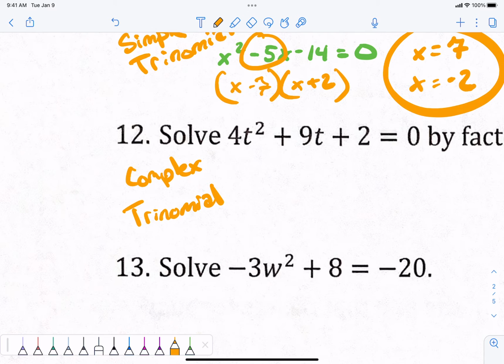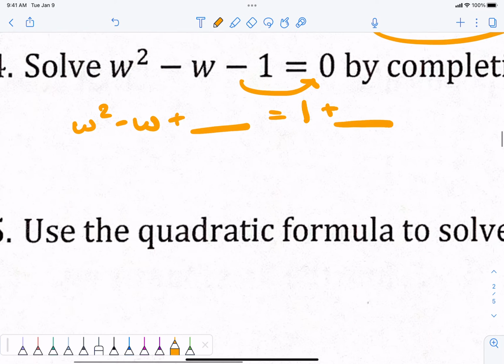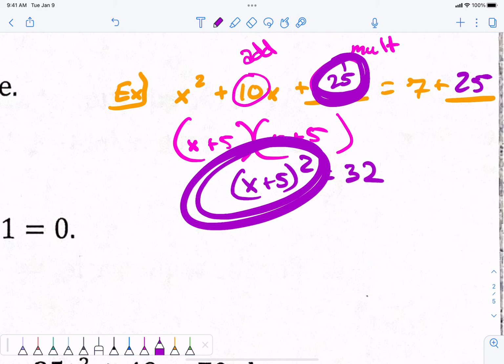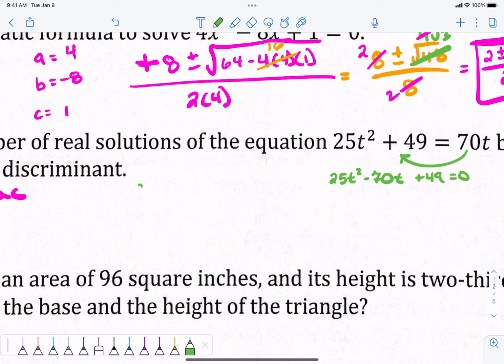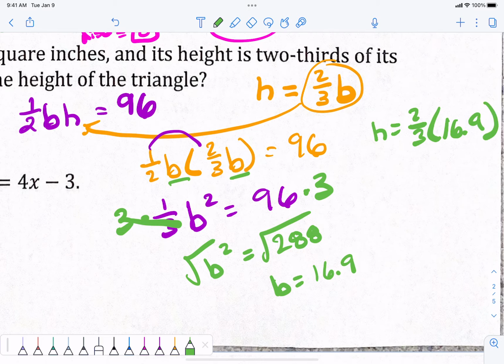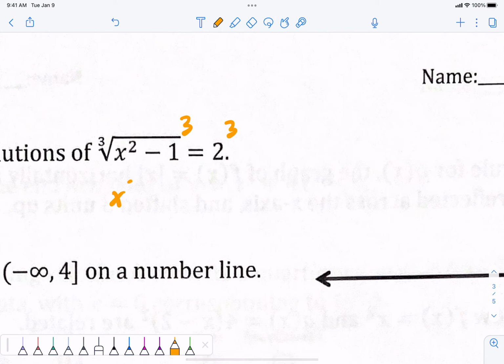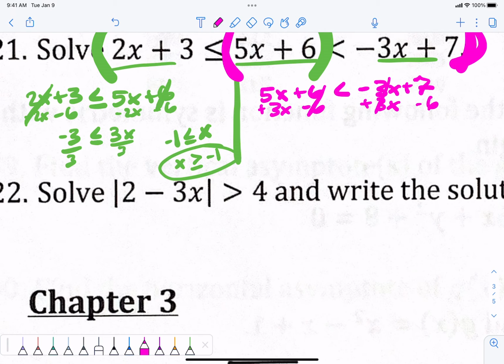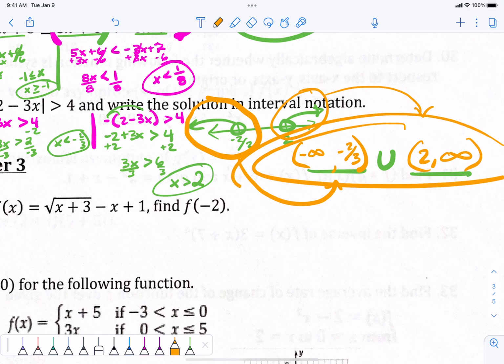Trig Sem Review Day 2